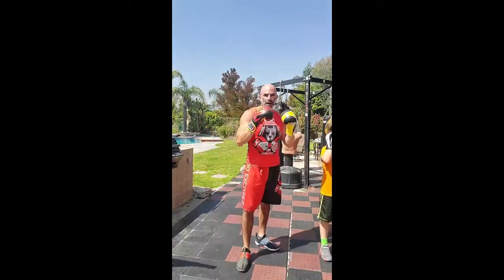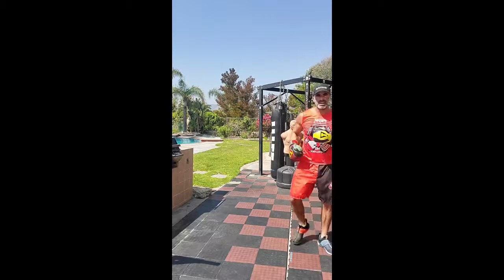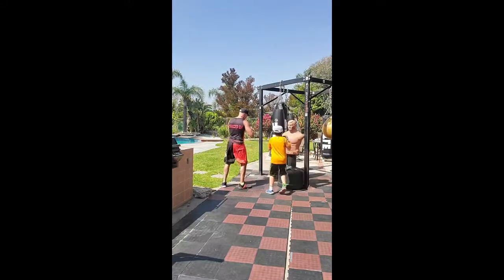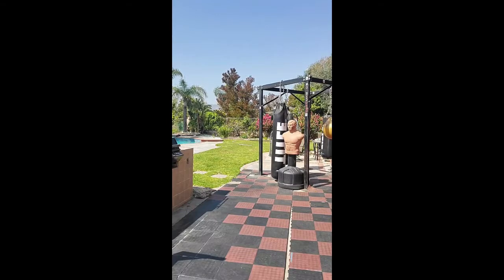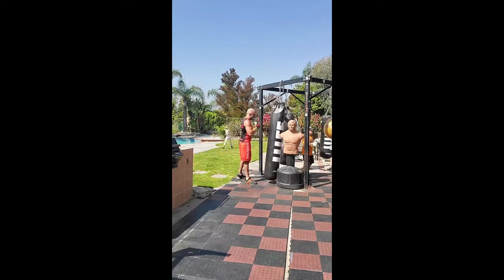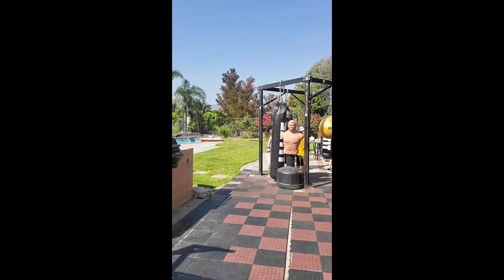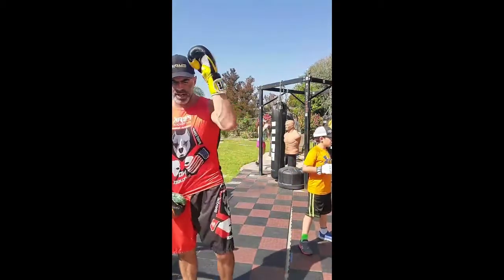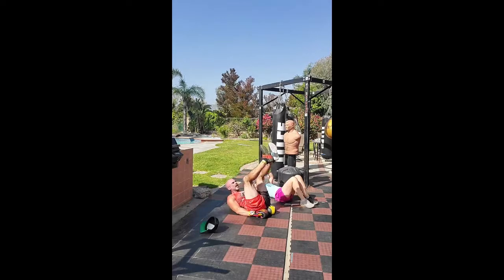60-minute Full Boxing Cardio Workout with Coach Steve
60-minute Full Boxing Cardio Workout with Coach Steve